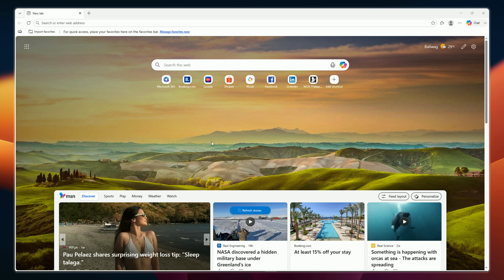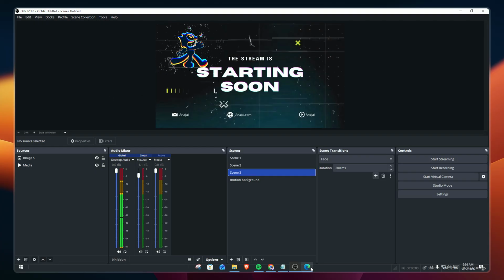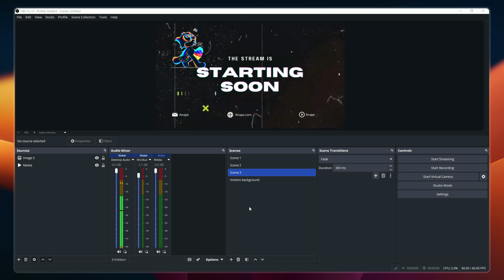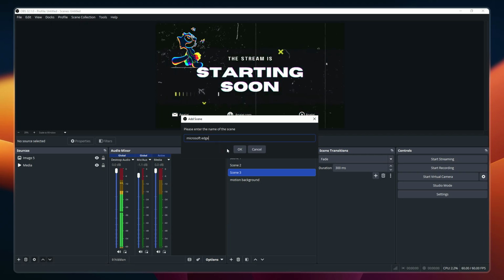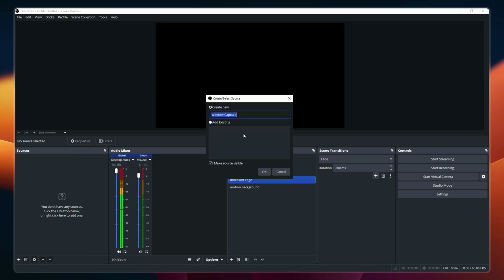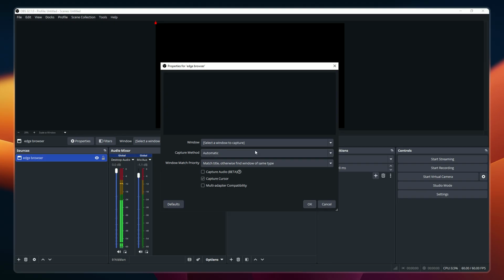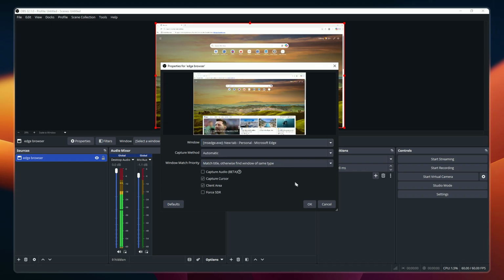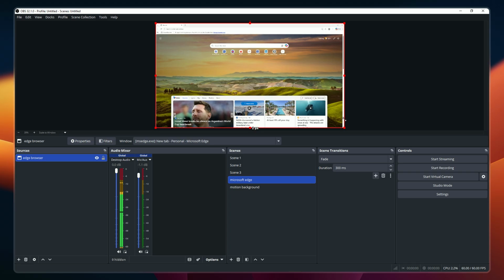How To Add Microsoft Edge Web Browser Window Capture In OBS Studio | Tutorial 2026